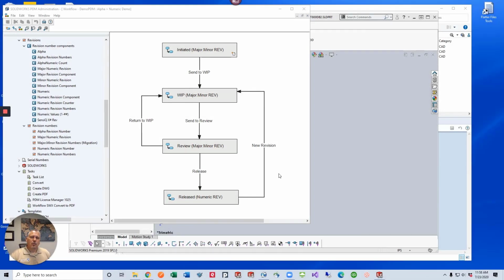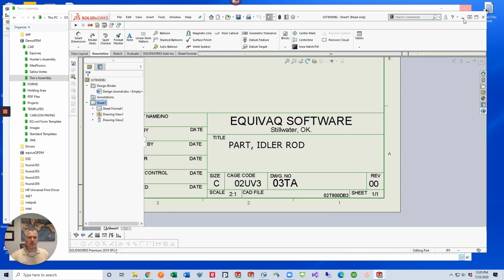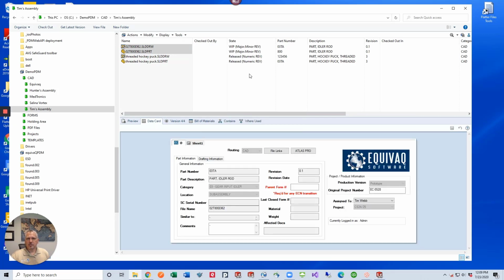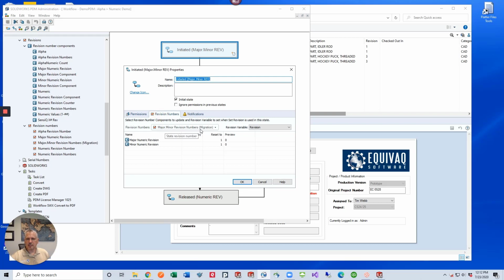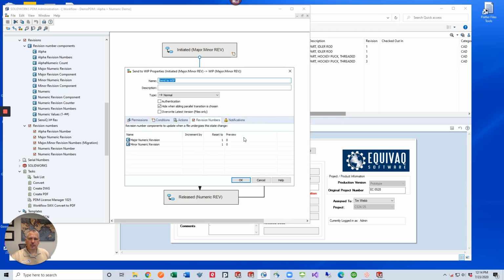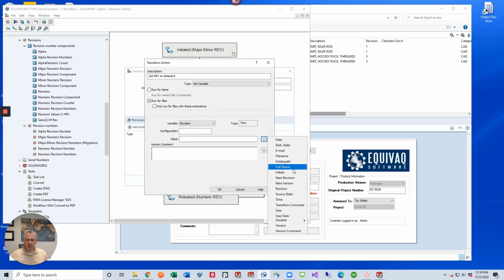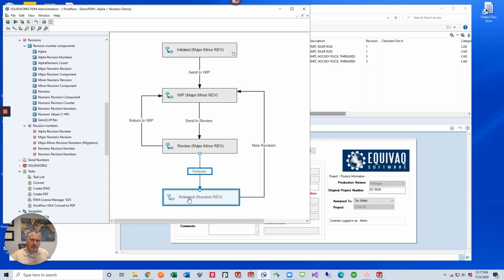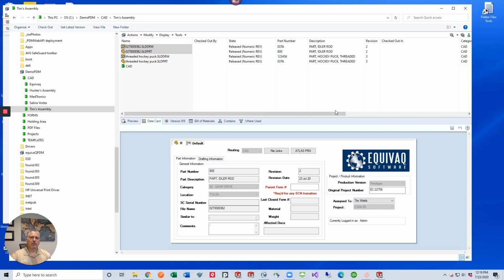Q! Tip™ - Using multiple REV schemes in one workflow in SOLIDWORKS PDM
A little longer video for this Q! Tip™ that shows the PDM admin how to use multiple Revision schemes within one workflow. Switch from [Major].[Minor] during design and development to [Major] only during release.